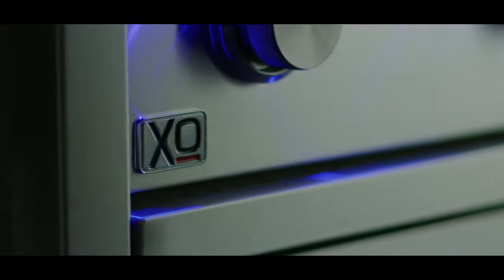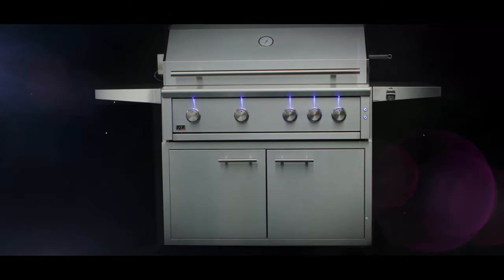XO Grill Film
Discover XO Outdoor and see how you could put some awesome in your backyard!